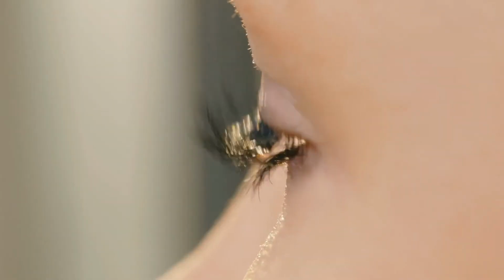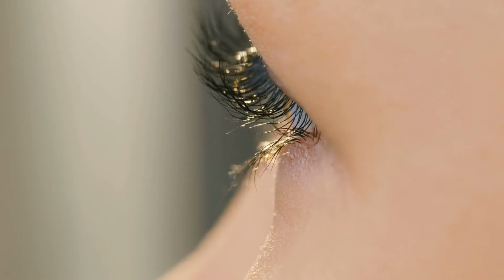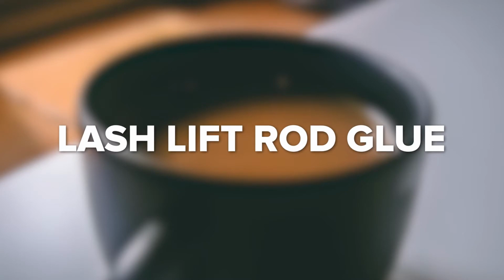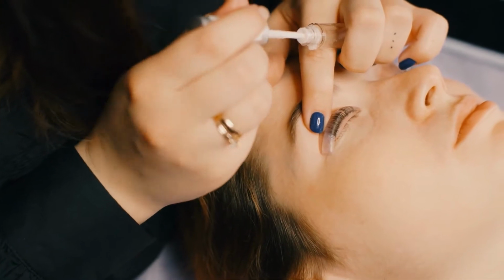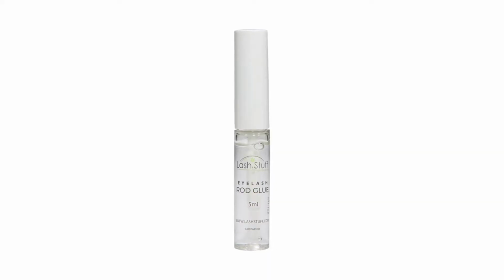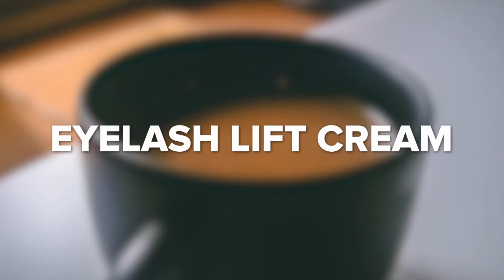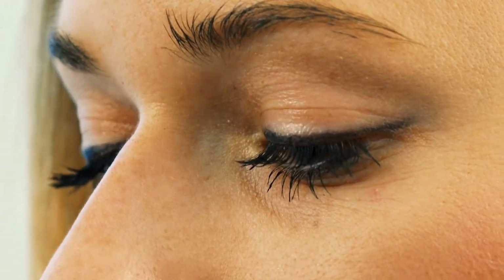Lash Lift Supplies: The Best Of (2022 Edition)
Enhancing one's eyelashes dates back to the 19th century. And, as such, lash lift supplies and products have come a long, long way since then. Today, you've got plenty of options to choose from. And, in this video, we're providing an overview of some of the best options for lash lift supplies as of 2022. Without a doubt, the product line by Lash Stuff is out of this world. Their fine selection of lash lift supplies continues to blow us away in terms of quality, design, and functionality. For this reason, you'll see that a majority of the ones we chose came from this line. And for good reason! So, be sure to tune into our video to discover the best lash lift supplies of 2022.